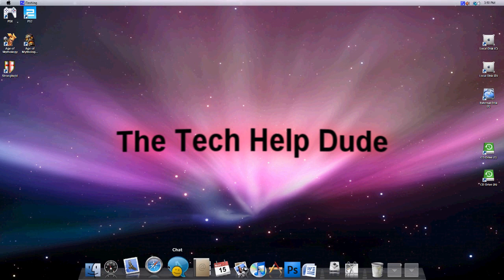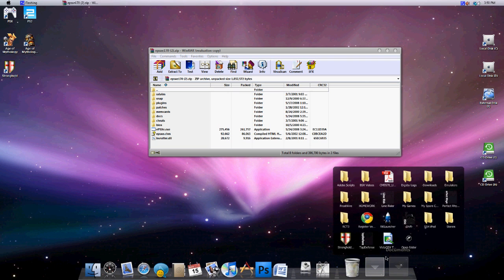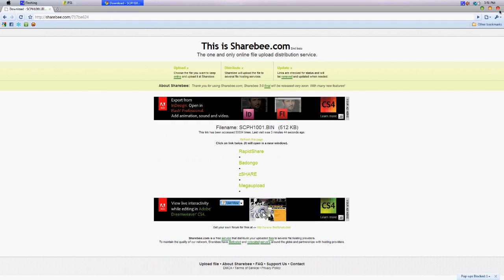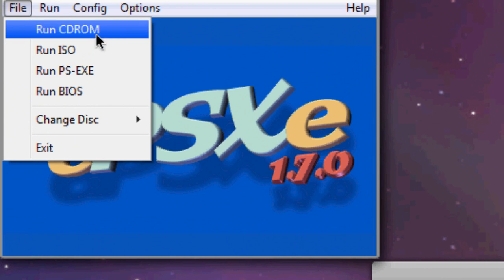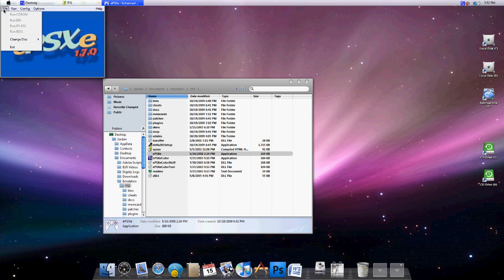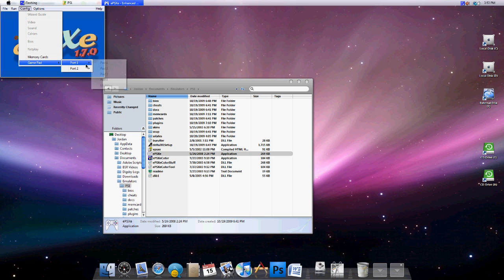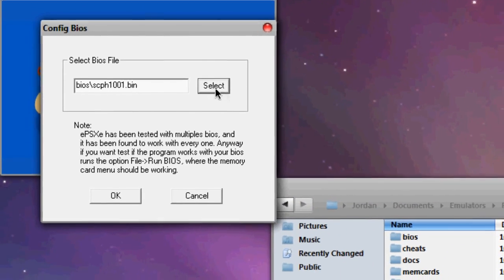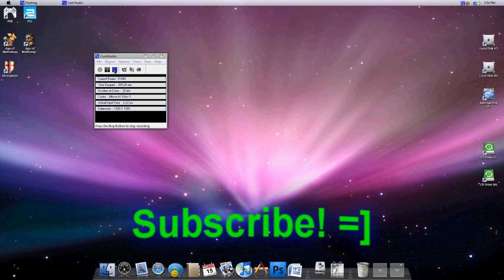How to Play Playstation Games on a PC Easily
Got some old classic Playstation games you wanna play, but you have a PS3 that can't play them or your playstation is broken, or OTHER REASONS?
PSX Emulator FTW!

Make sure to Google "scph1001.bin" and download it from somewhere.

EDIT: People are having issues with the zlib.dll.
To fix, simply download ZLIB .DLL (via Google)

extract ZLIB1.DLL into the same folder as EPSXE.EXE
(ZLIB1.DLL could alternatively be copied to the SYSTEM or the SYSTEM32 folders, should work the same)

DONE =]